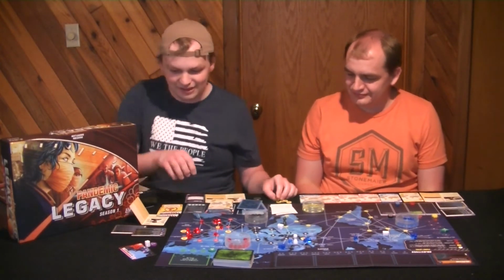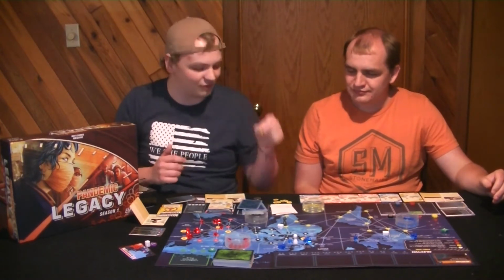Pandemic Legacy: Season 1 - February Recap! (Spoilers)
Zach and Pepper recap their time playing through the month of February in Pandemic Legacy: Season 1! See how the game evolved, and if we were able to survive!